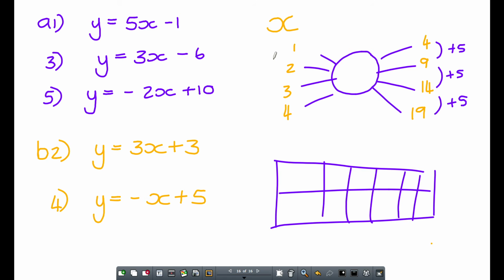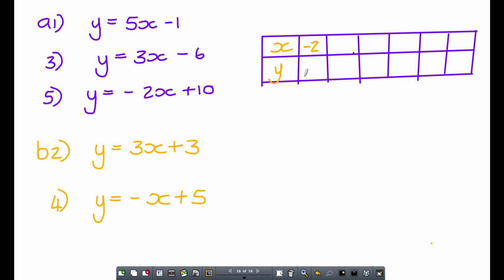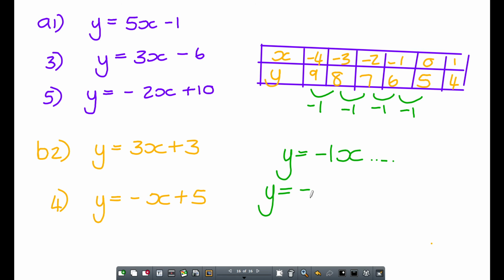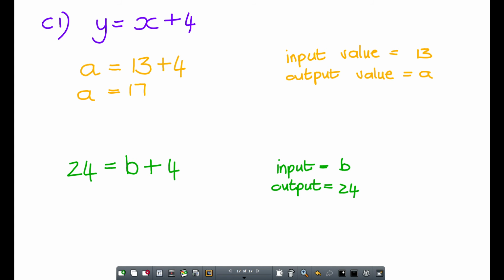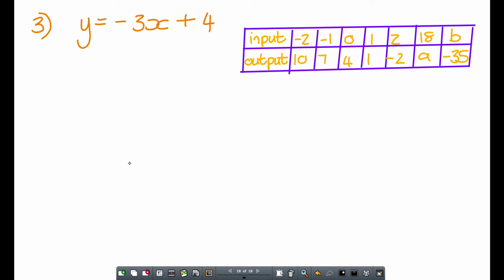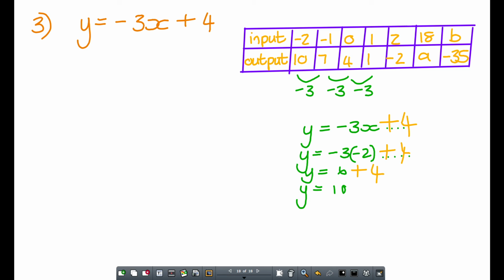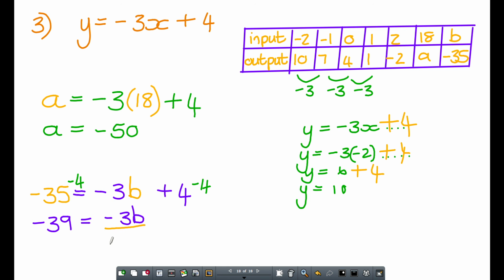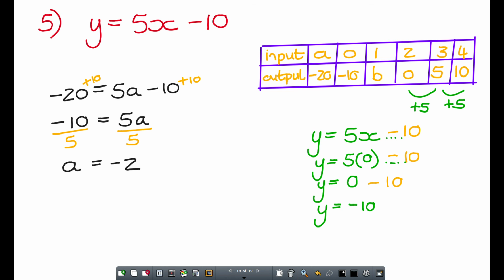9E2 7 June #1